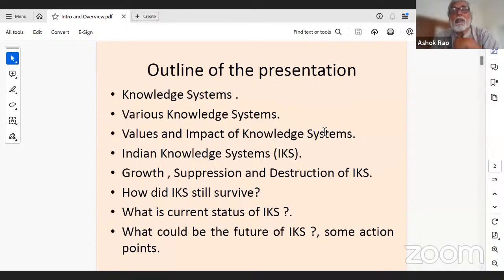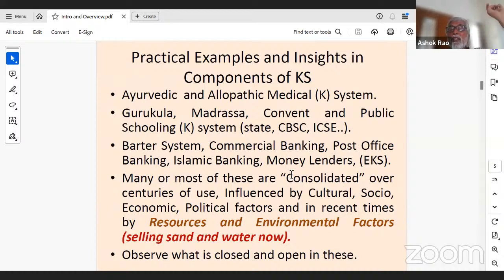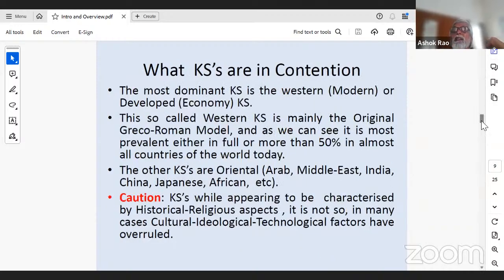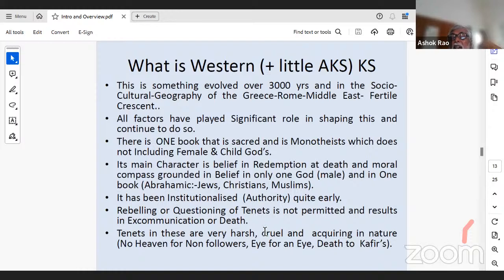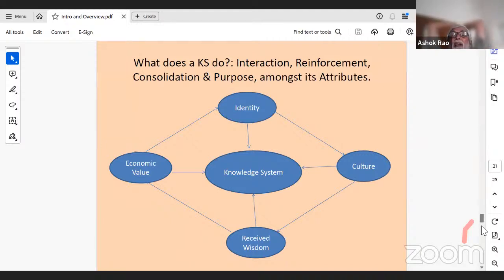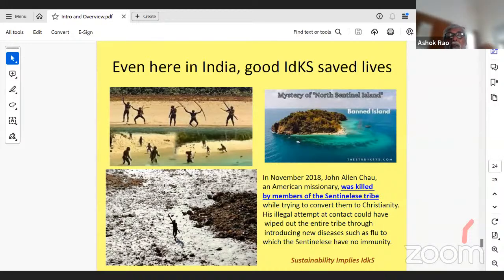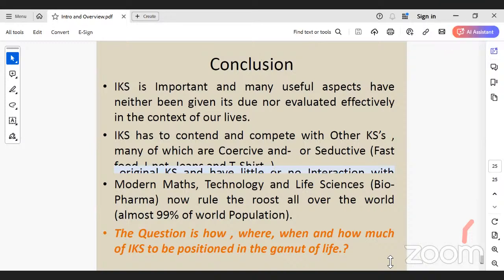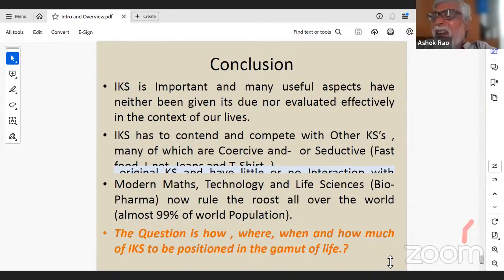Prof. Ashok Rao, Visiting Professor, IIIM, Bangalore.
Delivered lecture on "Indian Knowledge System and Multilingulaism - I" at UGC Sponsored 3rd NEP Orientation and Sensitization Programme (Online) on 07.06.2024.